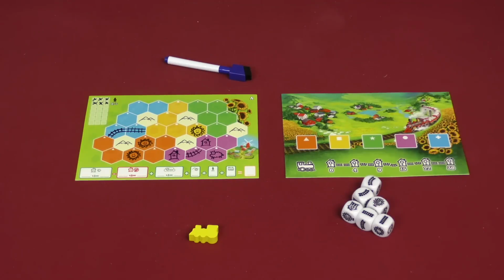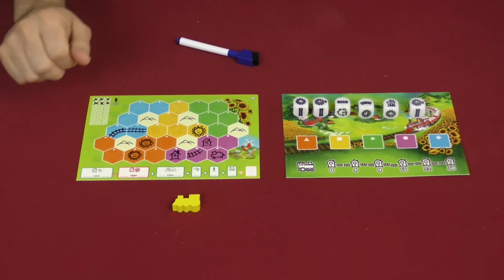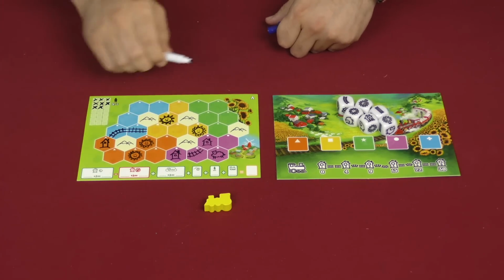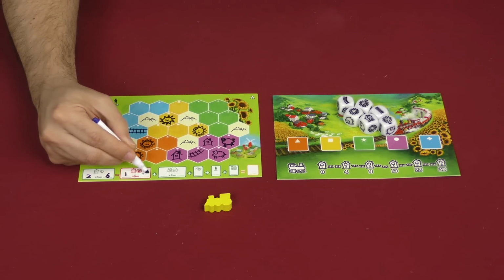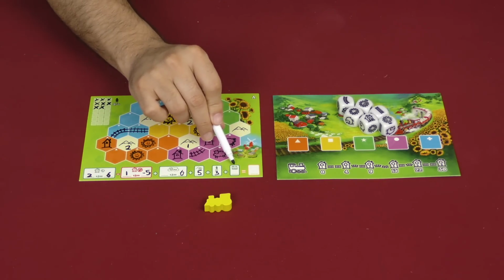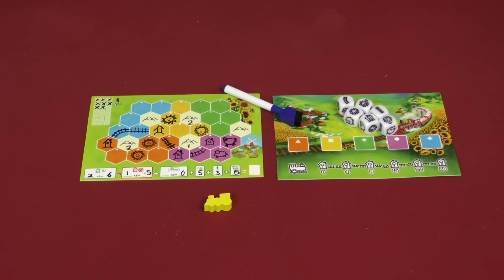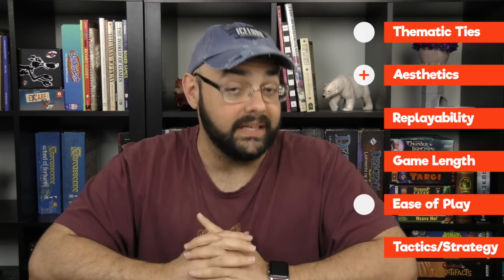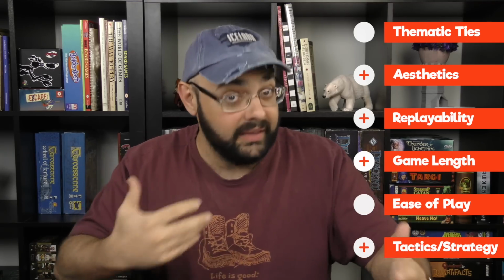Sunflower Valley Review - with Zee Garcia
Zee checks out this cute roll-and-write game from publisher Hobby World.